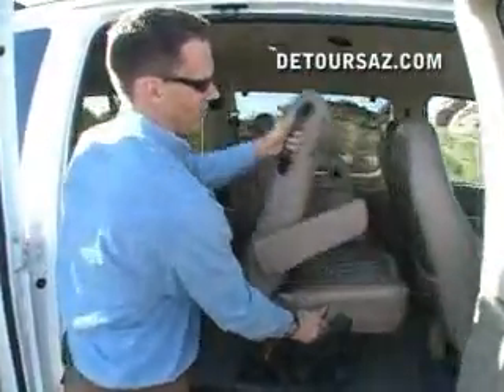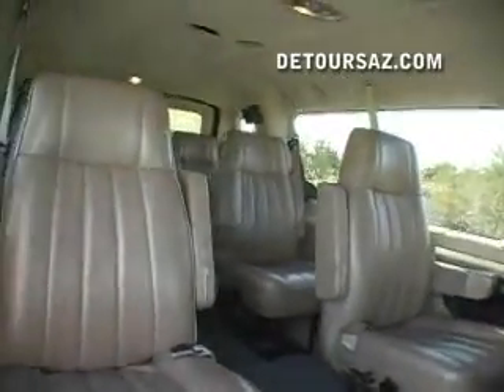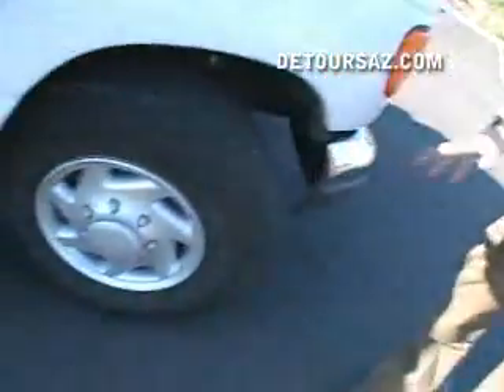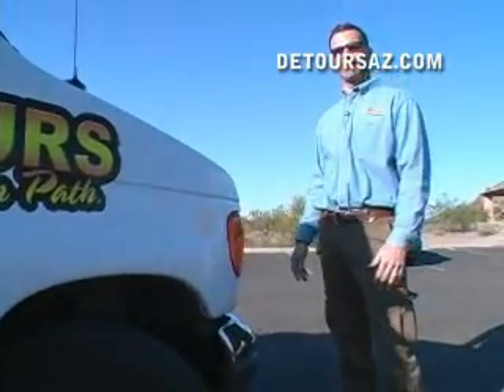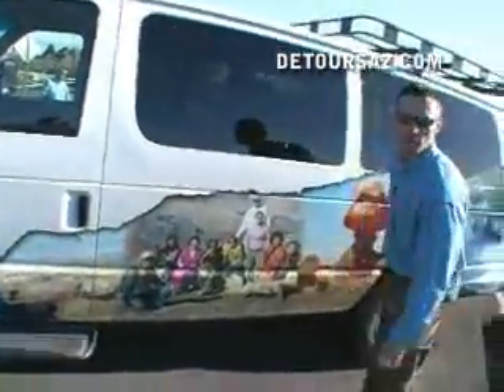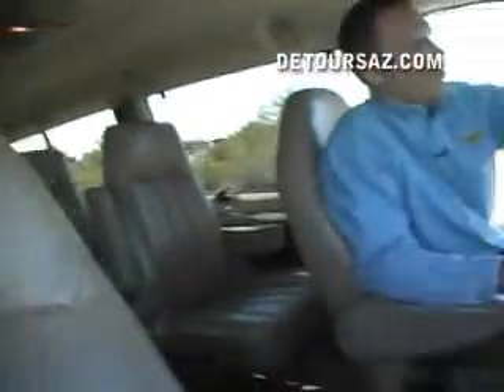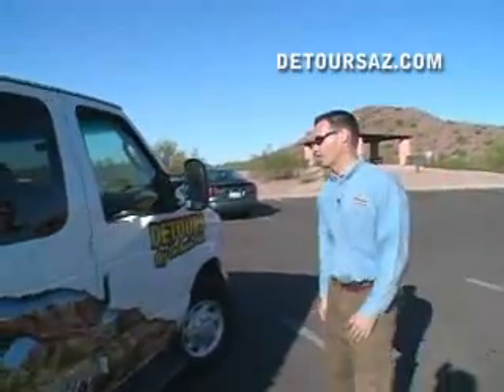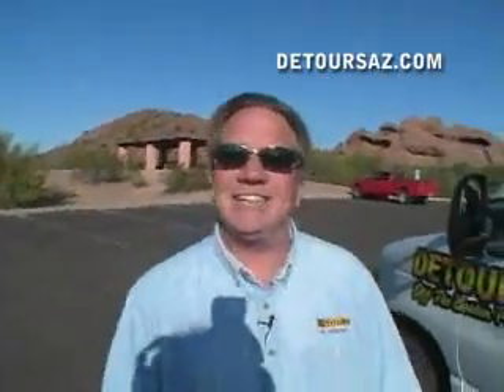DETOURS OF ARIZONA - Custom tour vans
DETOURS offers guided tours of the southwest in custom vans with 10 leather captain's chairs.